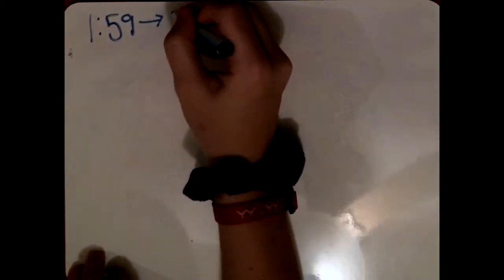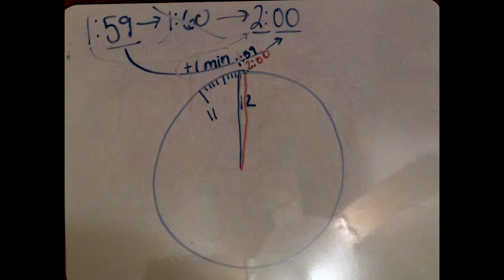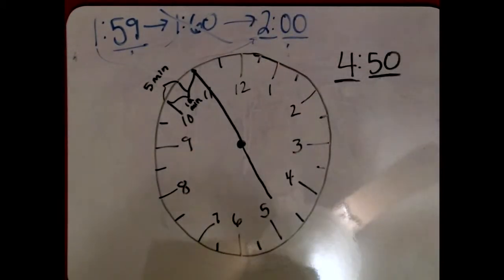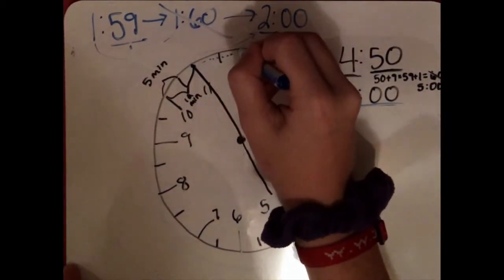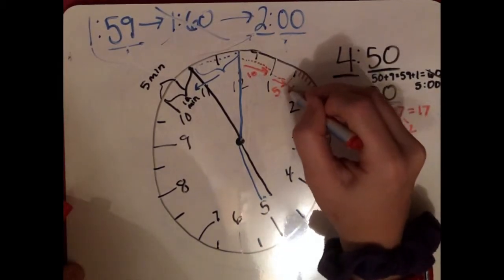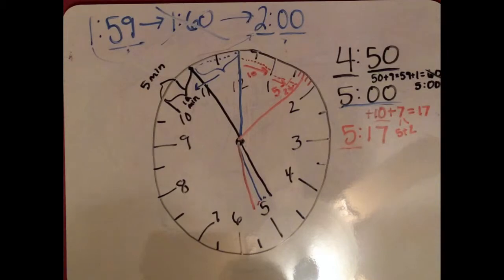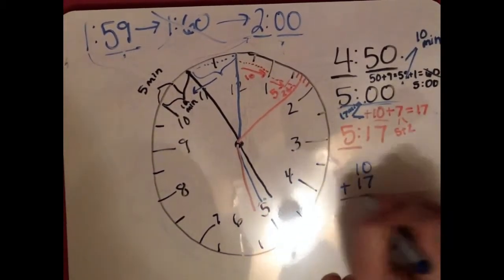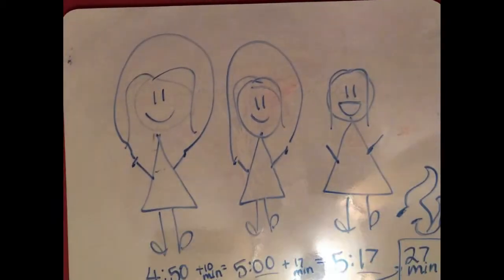Math Problem for 3rd grade